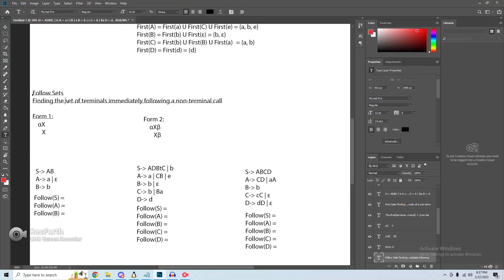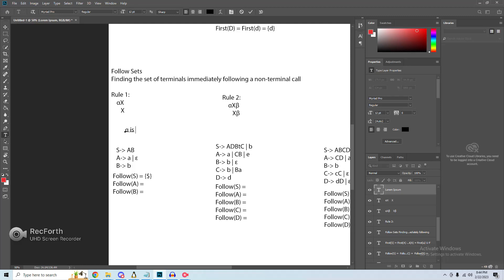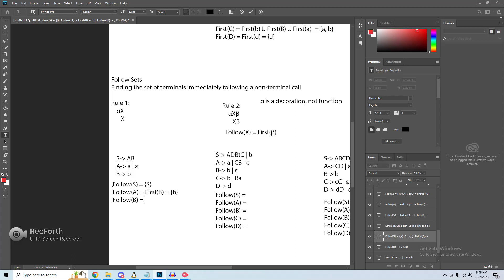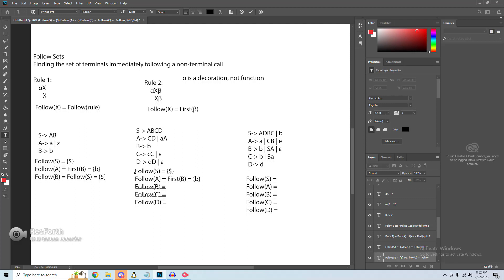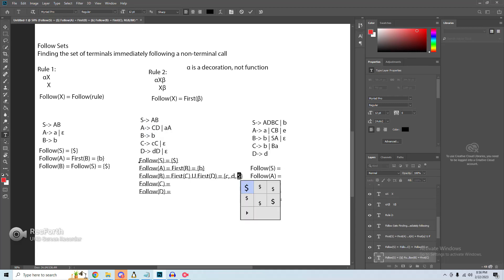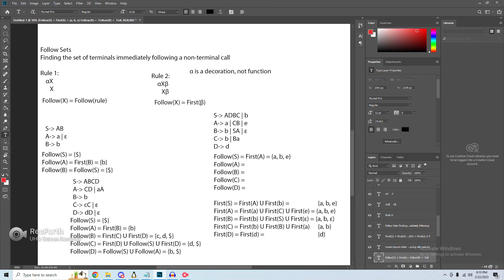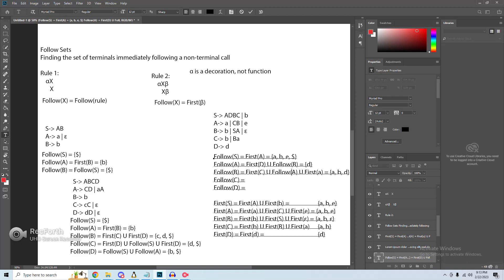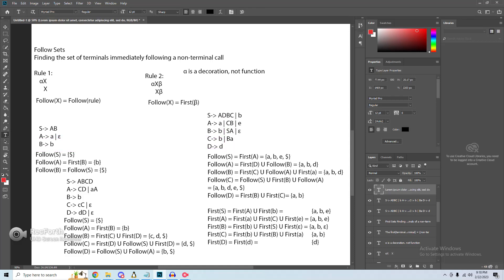Understanding Follow Sets in Lexical Analysis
Helping define how to create follow sets in lexical analysis
Follow sets are about finding the first available terminals after a given non-terminal function call.

Correction in example 2 for Follow(C) -- Follow(C) would include the Follow(A) due to the second C non-terminal call letting the following D run to epsilon, leading to rule 1 on Follow(C).

00:00 Follow Set definition
00:56 Deriving EOF
02:20 Rules
04:13 First Example
06:32 Second Example
13:03 Third Example
18:33 Overview